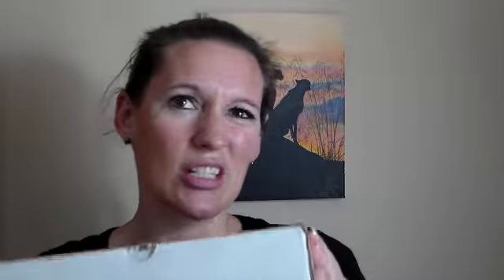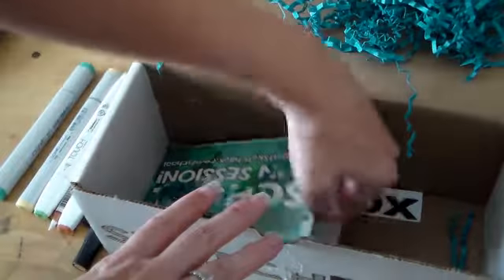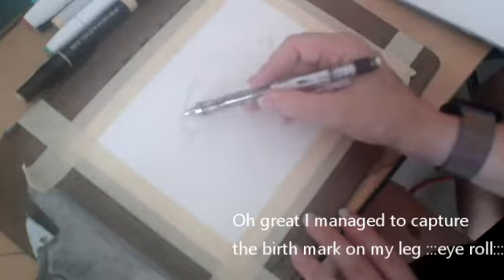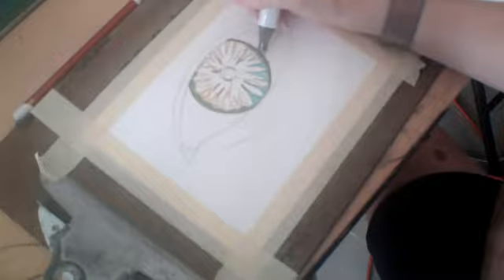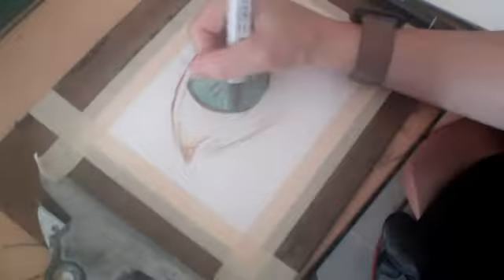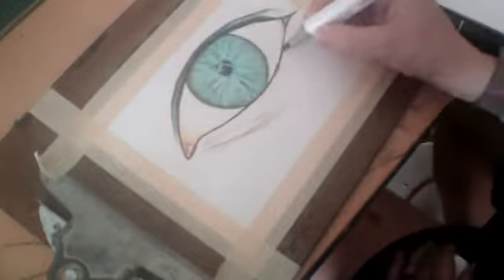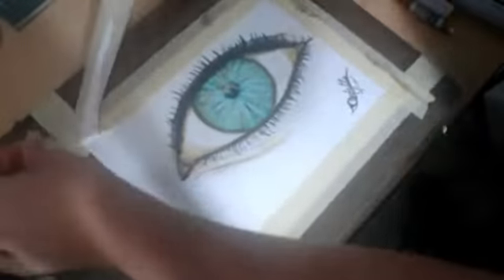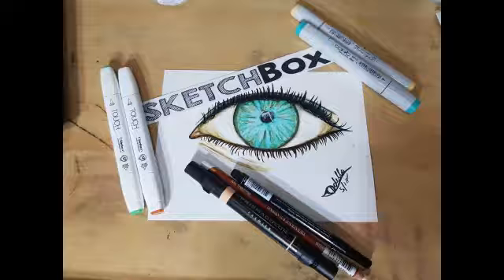May 2018 Sketch Box (eye in marker)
I am trying out three different brands of markers in this months box, well four if you count the black liner pen.   And I went default mode on this and did an eye, (I may have an obsession)  Thank you Sketch Box for another great box, by the way the sketch pencil is AMAZING!!!
This video is not sponsered, I'm just in love with this box and want to share!